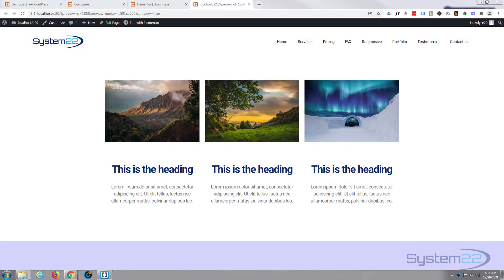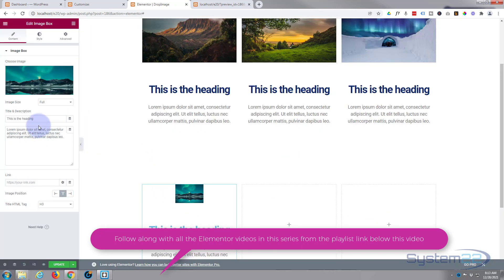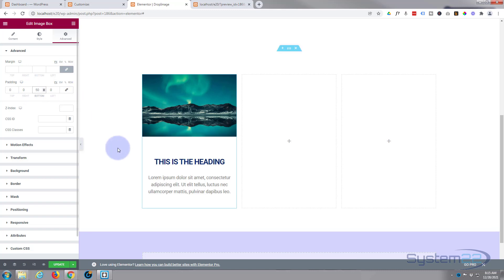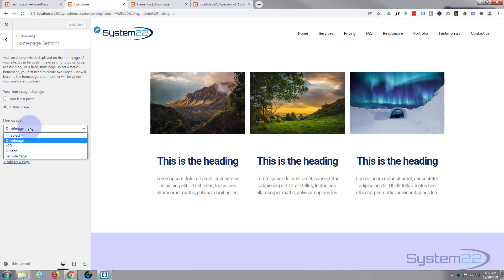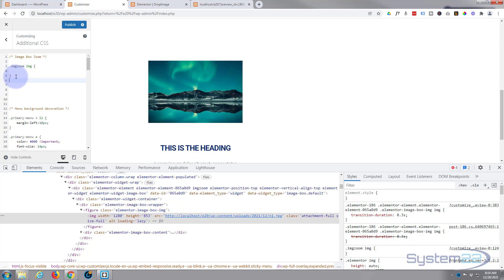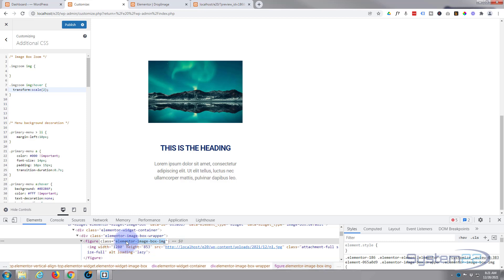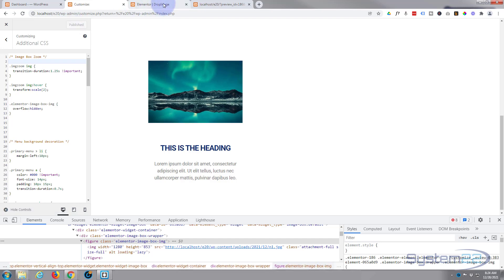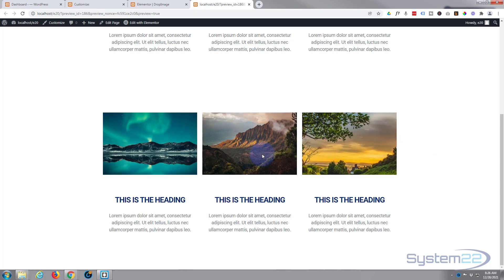Elementor Image Zoom And Contain On Hover 👍👍👍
Elementor Image Zoom And Contain On Hover. Elementor is a great free WordPress page builder plugin. There is a free version as well as a paid version of Elementor. In this series of videos we will be building some great elements on our WordPress website with the Elementor builder.
Today we are going to demonstrate how to create an image zoom effect using the Elementor Image Box widget. When you hover over the image it will zoom in and contain itself in the original image footprint. It is very easy to do and is a great eye catching feature to have on your website.
There is a little bit of coding involved today to build this feature. Don't let the CSS coding put you off, it is very easy, and any code I write today I will paste below the video for you to use as you wish. You are welcome to copy the code and paste it into your site, CSS is a great thing to learn, so I encourage you to try out some of your own ideas to get familiar with it. You can't break your site with CSS, if something doesn't work simply delete the code to return back to how the site was previously.
So, follow along with the video and check out how create an image zoom effect using the Elementor Image Box widget, with the Elementor page builder.
For more information on Elementor, check out our Elementori playlists below.

/* Image Box Zoom */

.imgzoom img {
 transition-duration:1.25s !important;

.imgzoom img:hover {
 transform:scale(2);

.elementor-image-box-img {
 overflow:hidden;

SOCIAL MEDIA
Follow what I'm doing on: